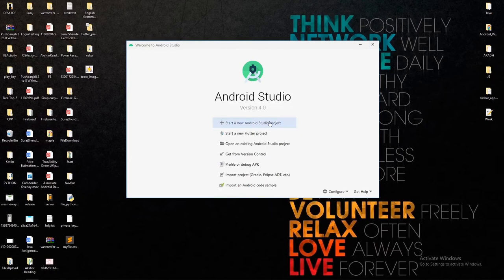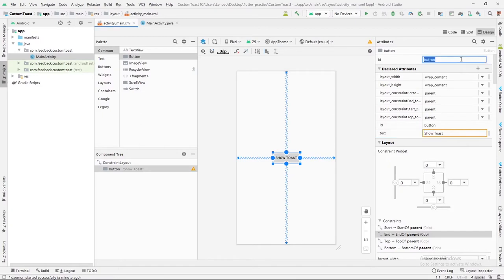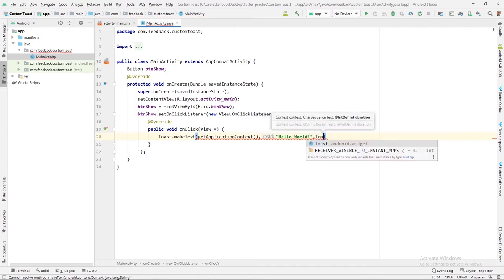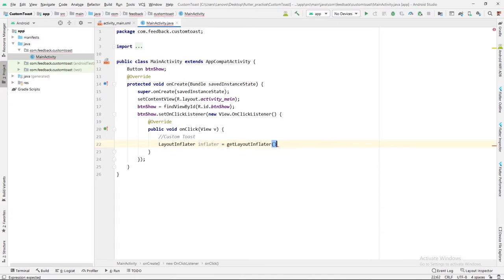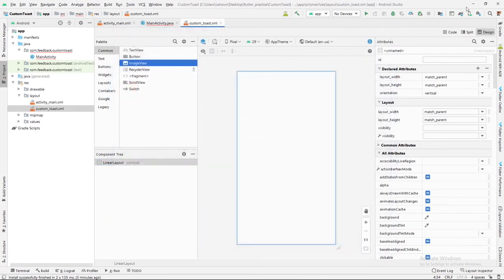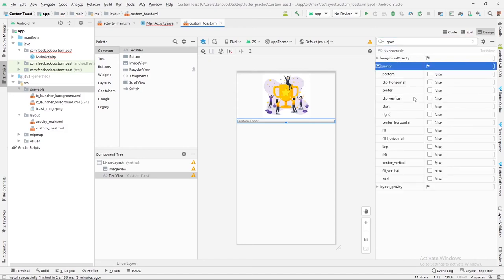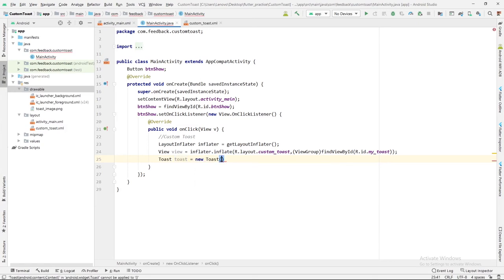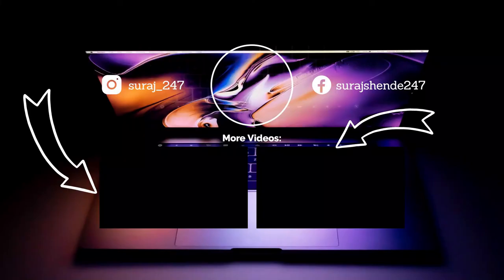✅Custom Toast in Android | Layout Inflater with Toast